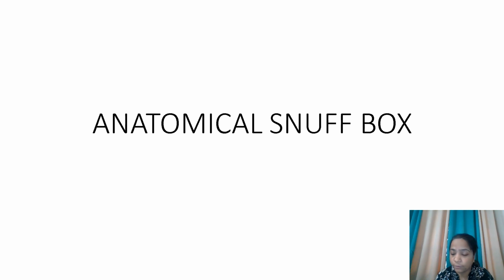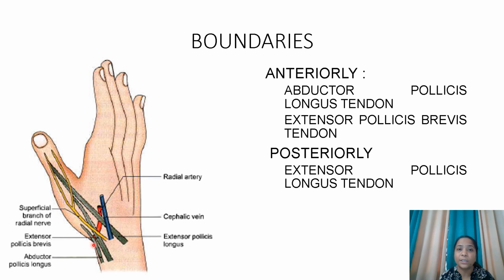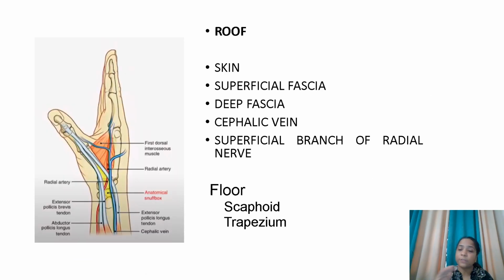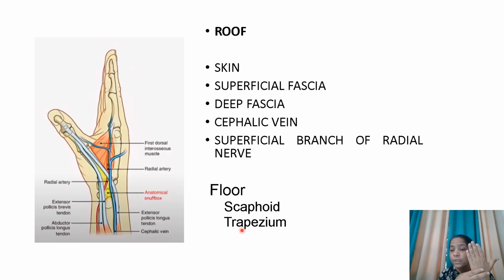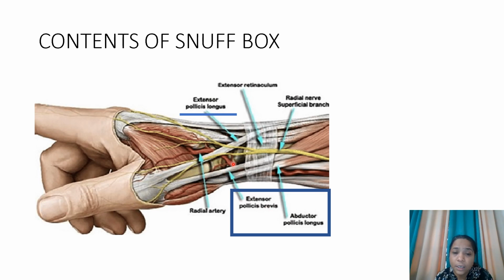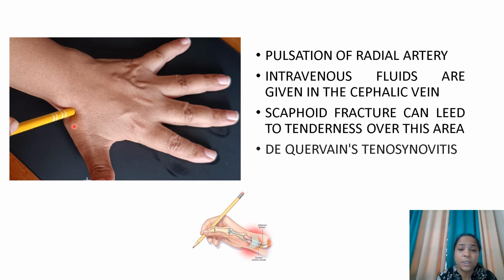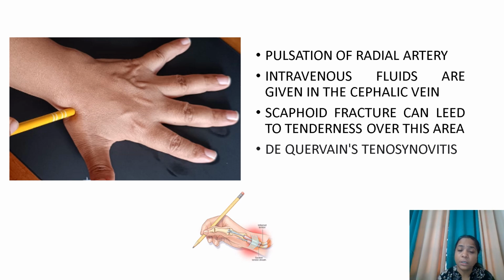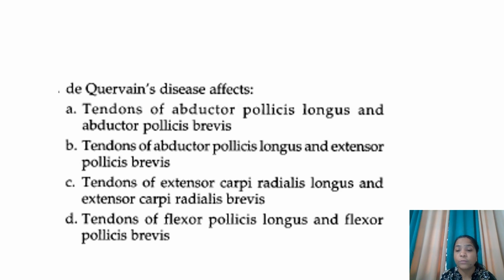ANATOMICAL SNUFF BOX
detai anatomy and important MCQ